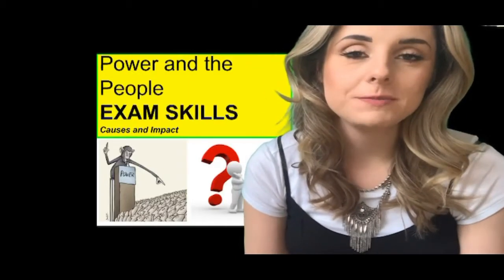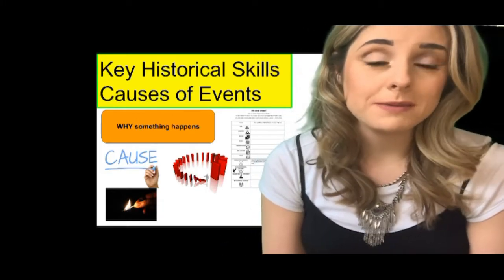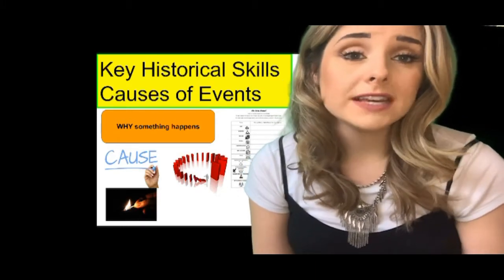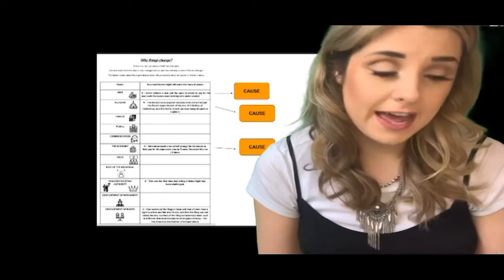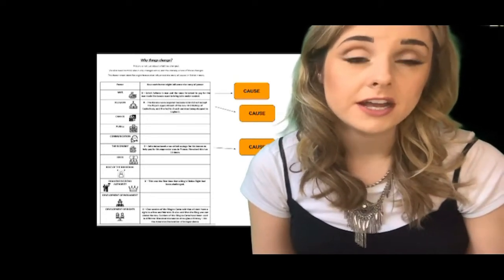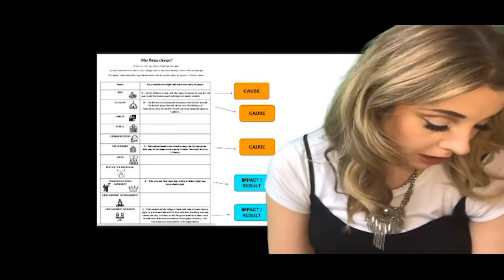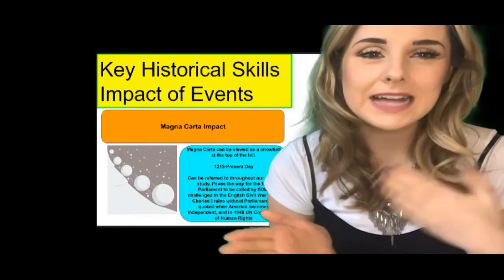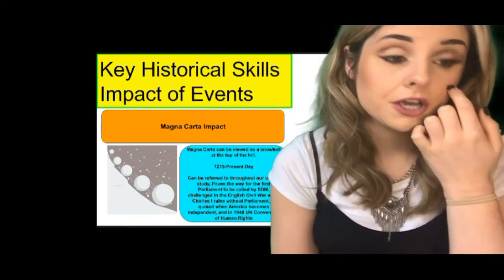Cause and Impact - GCSE History Power and the People AQA History Help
AQA GCSE History Power and the People Exam Skills